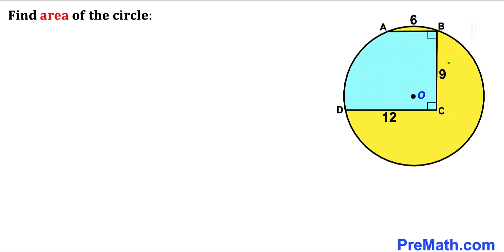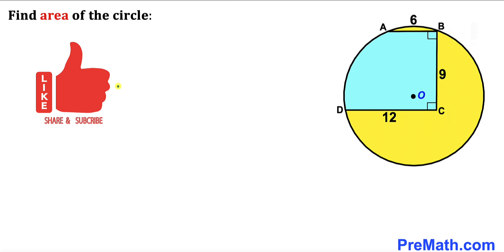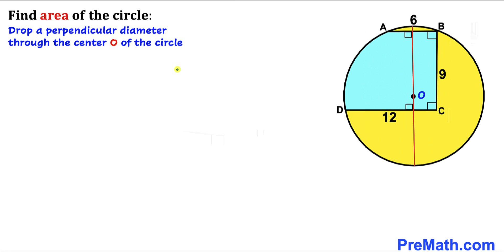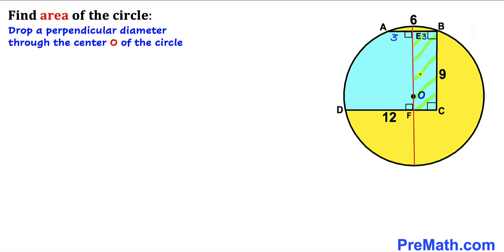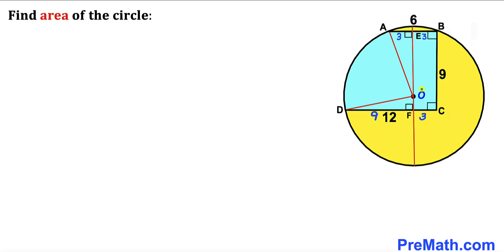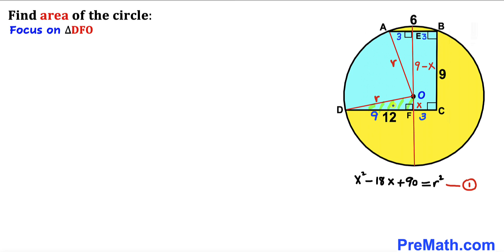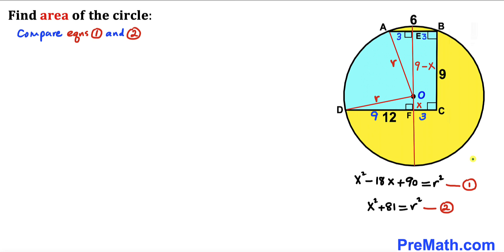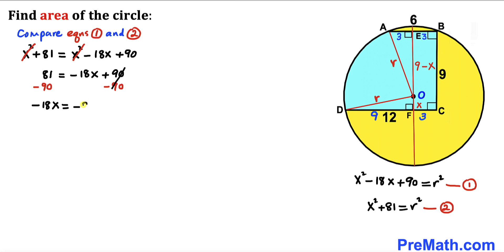What is the area of the Circle? | (Step-by-step explanation)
Learn how to  find the area of the Circle. Important Geometry and Algebra skills are also explained: Pythagorean Theorem; area of a circle formula; Perpendicular Bisector Theorem. Step-by-step tutorial by PreMath.com

blackpenredpen
math olympics
olympiad exam
math olympiada
British Math Olympiad
olympics math
olympics mathematics
Number Theory
mathcounts
math at work
Pre Math
Olympiad Mathematics
Olympiad Question
Geometry
Geometry math
Geometry skills
Right triangles
imo
Competitive Exams
Competitive Exam
Calculate the Radius
Equilateral Triangle
Pythagorean Theorem
Right triangles
Thales' theorem
Radius
Circle
Semicircle
coolmath
my maths
mathpapa
mymaths
cymath
sumdog
multiplication
ixl math
deltamath
reflex math
math genie
math way